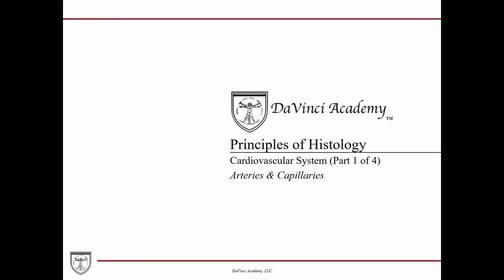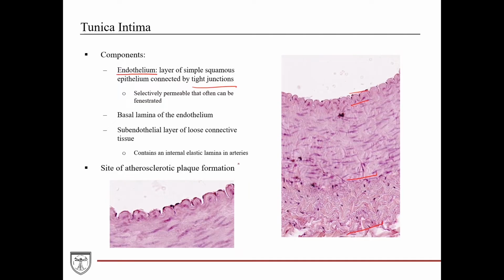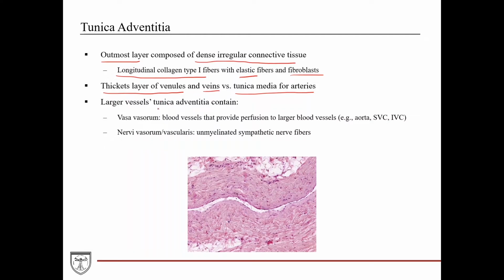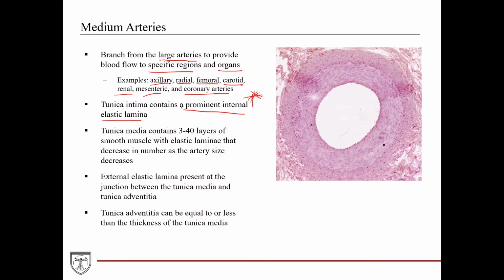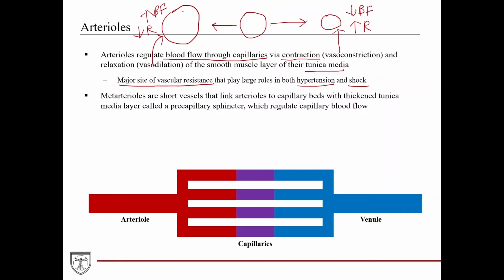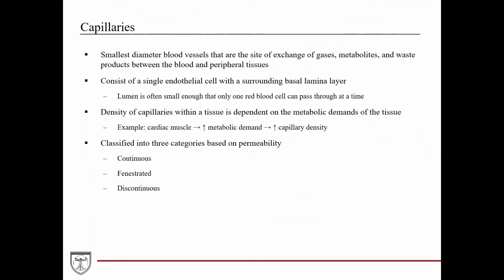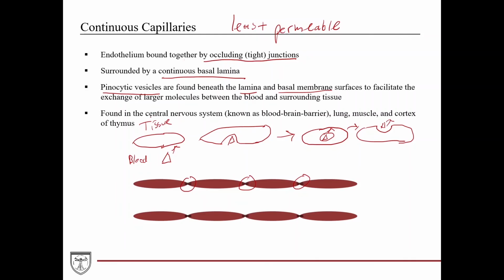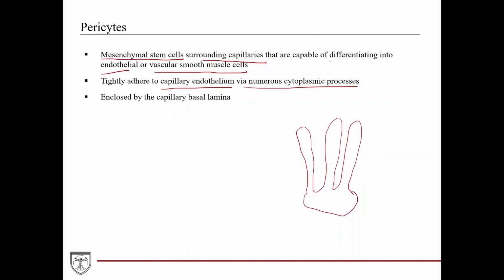Arteries and Capillaries Histology [Cardiovascular Histology 1 of 4]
Video giving an overview of blood vessel histology, including arteries, arterioles, and capillaries. This video is a part of our Histology Video Course

Specific topics: overview of cardiovascular histology, layers of a blood vessel: tunica intima, tunica media, tunica adventitia, large arteries, medium arteries, small arteries, arterioles, continuous capillaries, fenestrated capillaries, discontinuous capillaries